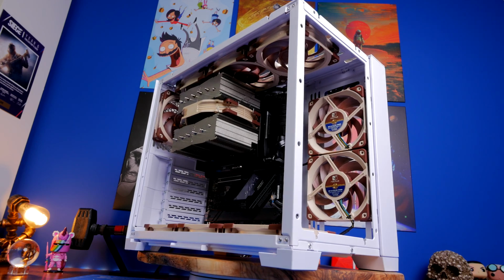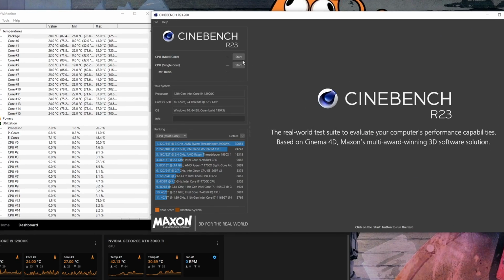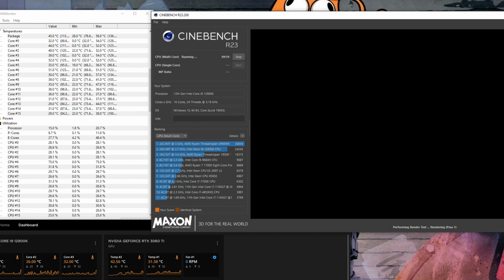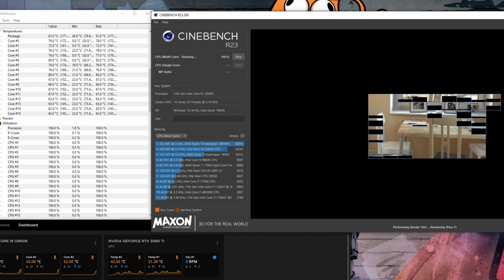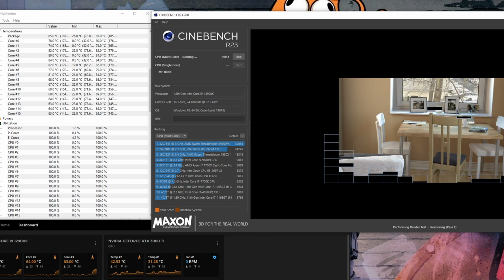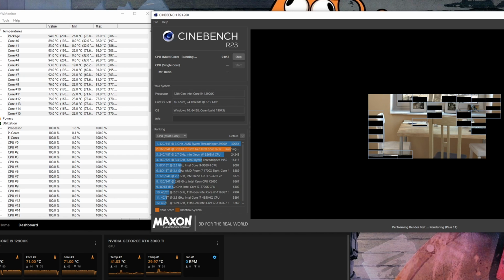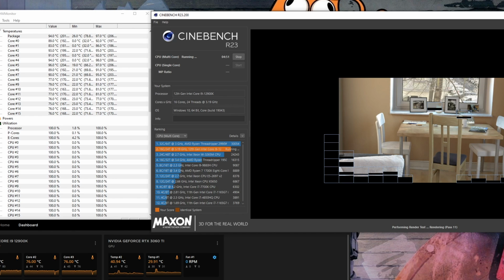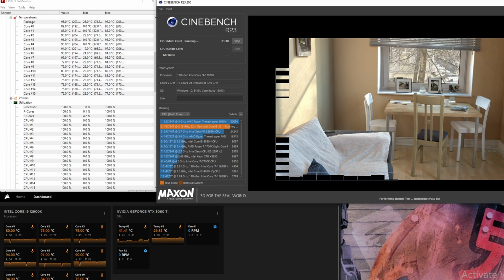Noctua NH-D15S premium CPU cooler with an LGA 1700 install, benchmarks and more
This is a video on the @NoctuaVideos NH-D15S premium CPU cooler where I'm showing you how to install it with the Intel LGA 1700 Socket. This is Intel's 12th Generation with a Core i9-12900K, Asus ROG Strix Z690 Gaming Wi-Fi  motherboard, 32GB Corsair Vengeance DDR5 5,200 Mhz RAM and Lian Li O11 Dynamic MINI Snow Edition.

Amazon UK
Amazon US
Amazon CA
Amazon DE
Amazon FR
Amazon IT

Features of the NH-D15S:
High-compatibility - asymmetrical layout allows for easier fitment with RAM and PCIe devices. Even in a small case like this
Excellent RAM compatibility - 65mm clearance for tall memory heatsinks to give you more clearance
NF-A15 140mm fan - gives excellent cooling with 140mm fan and potential for additional fan too
PWM support and Low-Noise Adaptor - control the fan speed from the motherboard and use the adapter to drop max speed to 1200RPM (vs 1500RPM) to keep it quiet
NT-H1 thermal compound included as standard
6-year warranty

Specs of the NH-D15S
Height (without fan) 160 mm
Width (without fan) 150 mm
Depth (without fan) 135 mm
Height (with fan) 160 mm
Width (with fan) 150 mm
Depth (with fan) 135 mm
Weight (with fan) 1150 g
Material Copper (base and heat-pipes), aluminium (cooling fins), soldered joints & nickel plating
NSPR 167
Fan compatibility 140x150x25 (with 120mm mounting holes), 140x140x25 (with 120mm mounting holes), 120x120x25
Scope of delivery
1x NF-A15 PWM premium fan
Low-Noise Adaptor (L.N.A.)
Fan clips for second fan
NT-H1 high-grade thermal compound
SecuFirm2™ Mounting Kit
Noctua Metal Case-Badge
Warranty 6 Years
Model 1x Noctua NF-A15 PWM
Bearing SSO2
Max. rotational speed (+/- 10%) 1500 RPM
Max. rotational speed with L.N.A. (+/- 10%) 1200 RPM
Min. rotational speed (PWM, +/-20%) 300 RPM
Max. airflow 140,2 m³/h
Max. airflow with L.N.A. 115,5 m³/h
Max. acoustical noise 24,6 dB(A)
Max. acoustical noise with L.N.A. 19,2 dB(A)
Input power 1,56 W
Voltage range 12 V
MTTF 150.000 h

Use this compatibility tool to see which Noctua devices will fit your case and motherboard:

🏆Big thanks to my super awesome YouTube members:
Meatykeyboard, Rawrr483, SirSpawnsALot,  Beaster Bunny, Jay Shank 007, DStarastins, Aaron Yarden and you? 🏆

PLEASE NOTE